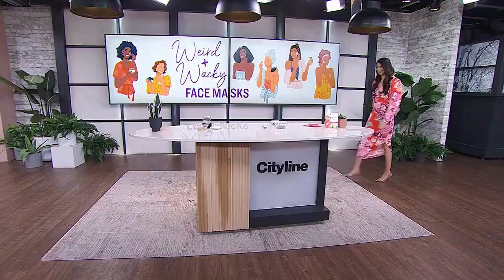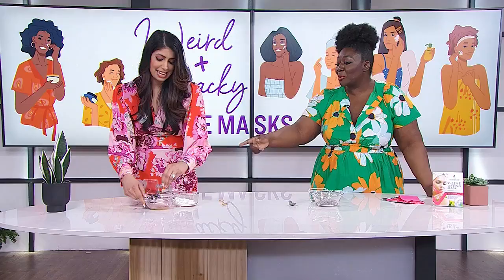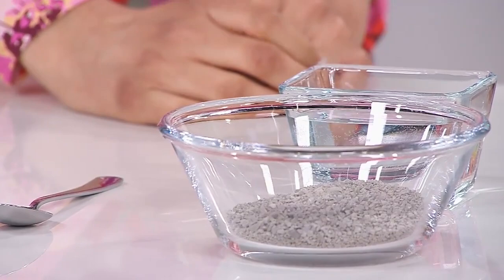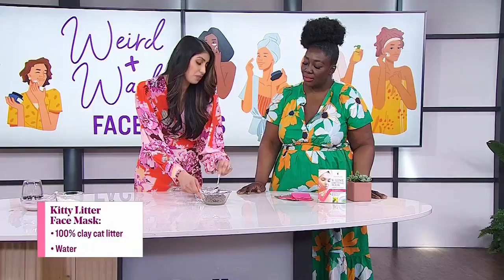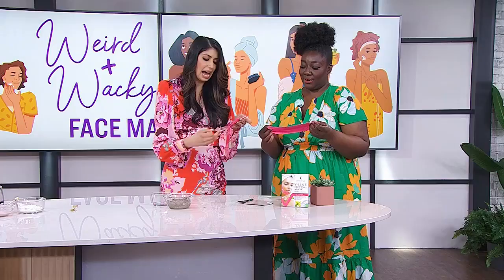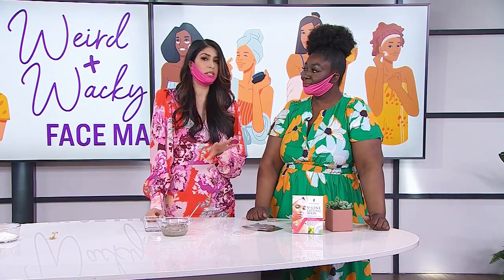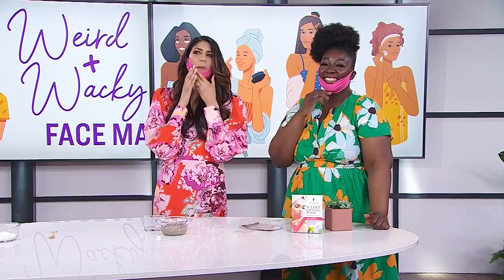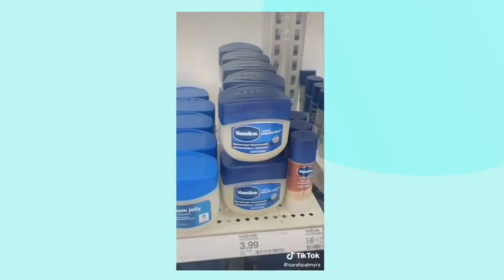Testing 3 of the weirdest face mask trends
“Really I’m going to put cat litter on my face?!” Weird and wacky face masks… but do they WORK? Pooja Handa puts them to the test.